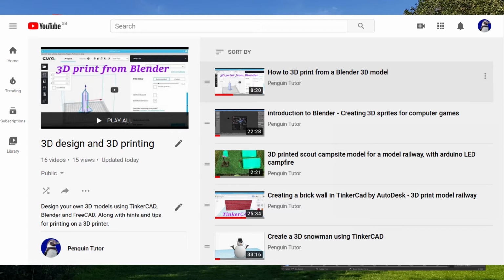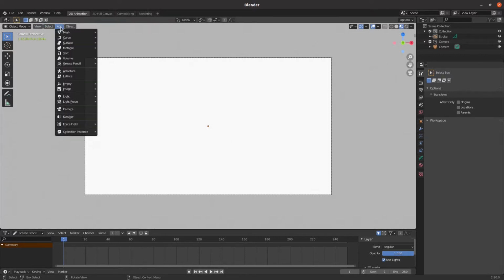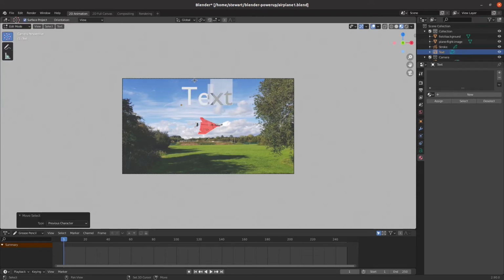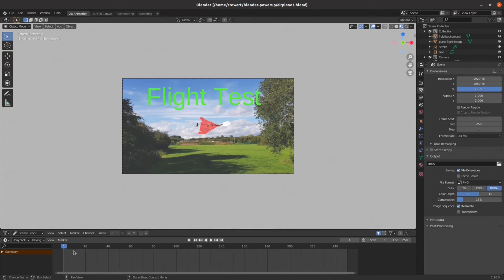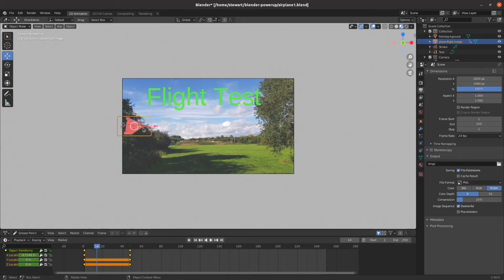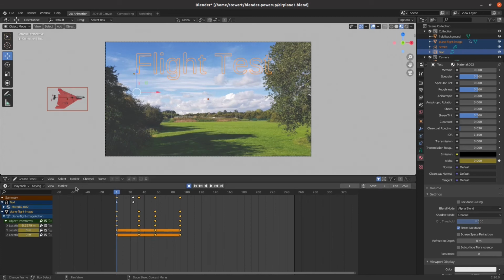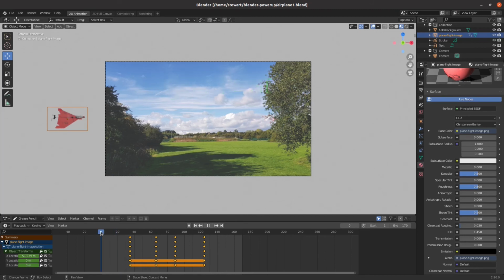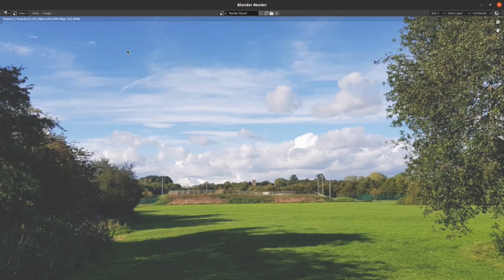Creating 2D Animations in Blender - A Beginners Guide to creating video animations in Blender 2.9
This video shows the 2D animation feature in Blender 2.9 and how it can be used to create a new 2D animation. This is particularly useful for creating 2D animations which can be included in your YouTube videos. This is a relatively new feature which was introduced in Blender 2.8. It does not work with Blender 2.7 or earlier.

This is a beginners tutorial video which goes step-through-step explaining the process needed to create the animation. The example shown is of a airplane which flies across the screen.

*** Improved sound ***
This is an updated video due to problems with my sound recording when I created it. I have now passed the audio through a noise reduction process and added soft background music to hide the hum from the earlier video. Hopefully this is an improved viewing experience.

For the images it uses the Blender Add-on "Import-Export: Import Images as Planes", which makes importing the images easier. It also demonstrates how text can be used in a 2D animation.

The technique used for hiding the image is to exclude it from the render. This is a simple technique for beginners, but does not offer much flexibility. I have added details of how to use the Shader Editor in the following video:
The shader editor is more complicated for beginners, but more than makes up for it in the flexibility that it has in terms of manipulating the image alpha value.

You can see more examples of the transitions I've created at the PowerUp 4.0 airplane video at:

Chapters
00:00 Introduction to Blender 2D
01:31 Launching Blender on Ubuntu and 2D animation option
04:54 Enabling the Image as Planes add-on
06:44 Adding text to a 2D animation
08:34 Changing the font in Blender
09:50 Changing color using materials
10:49 Animating using the Blender timeline
11:48 Creating movement on Blender timeline
16:58 Changing text transparency (alpha)
18:39 Moving keyframes on the timeline
20:54 Excluding objects from the render
24:08 Rendering to a MP4 video file

See the blog post and links for the files to download